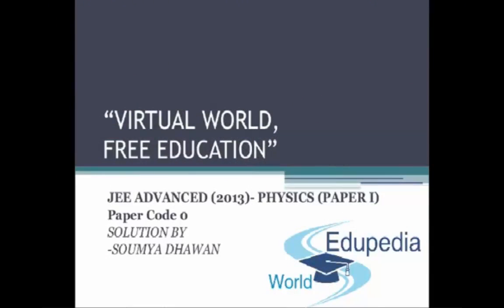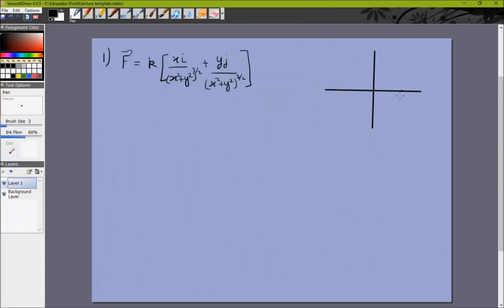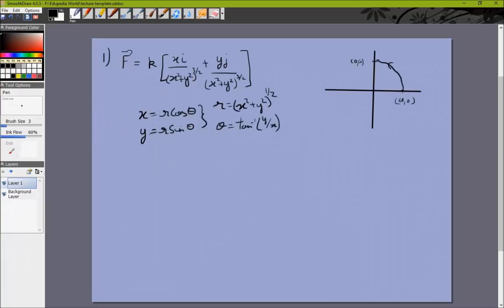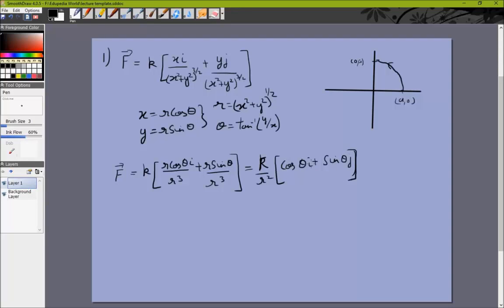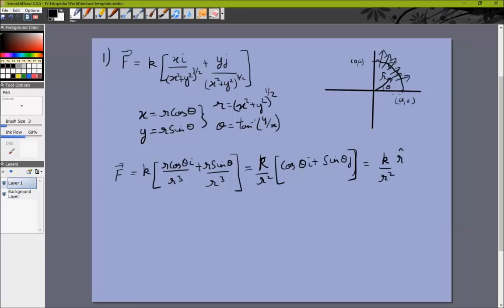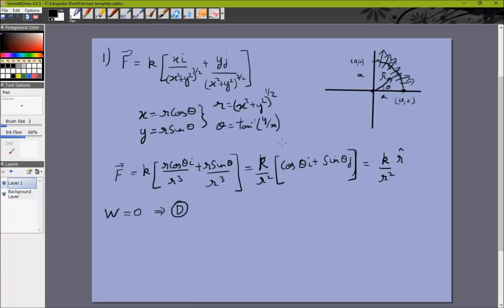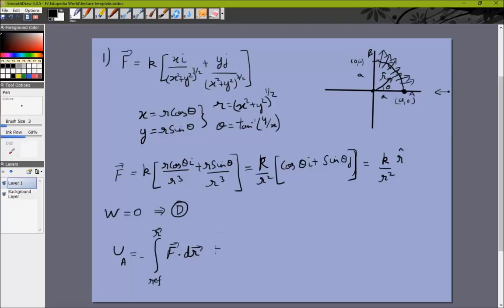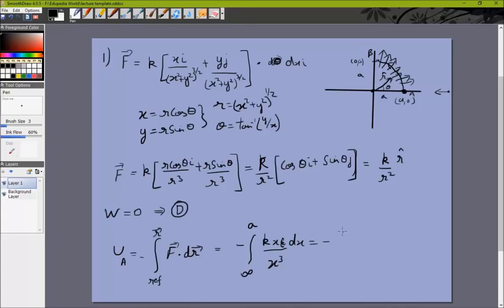JEE ADVANCED (2013)- PHYSICS (PAPER- 1) PAPER CODE- 0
Ques 1:  The work done on a particle of mass in by a force,
                       K[  x/(x^2+y^2)3/2 + y/(x^2+y^2)3/2 ].

(K being a constant of appropriate dimension ), when the particle is taken from the point (a,0) to the point (0,a), along a circular path of radius a about the origin in the x-y plane is.
Ans)- D